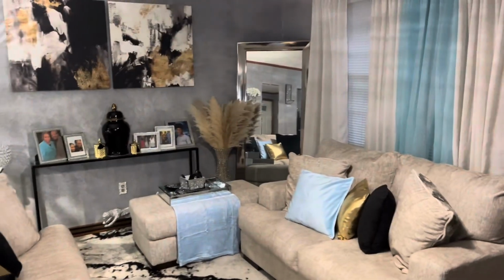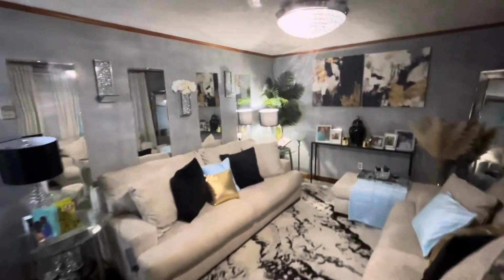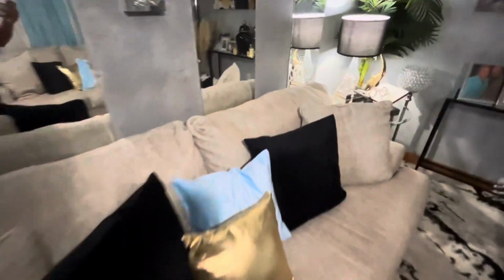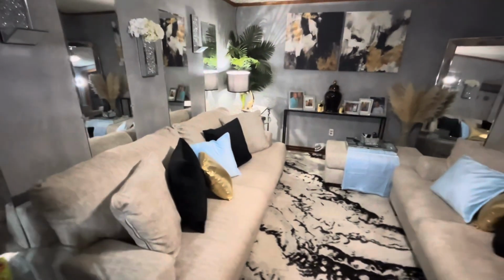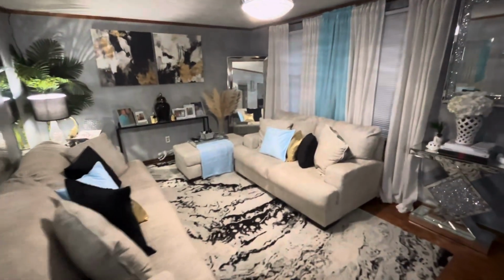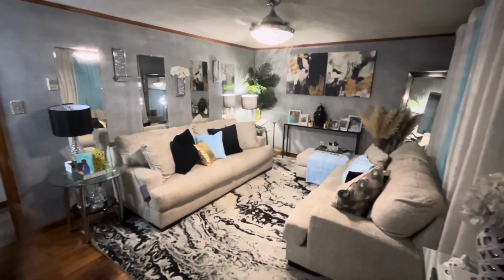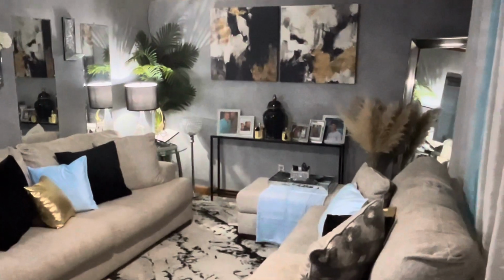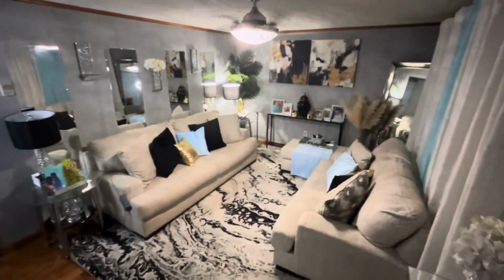NEW COLOR FOR MY LIVING ROOM…”Light Blue”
In today's video I'll be changing up the look of my living room by incorporating the color light blue.

1. Semi Sheer Sky Blue Curtain 2 Pcs, Lightweight Window Panels
2. Velvet Light Blue Throw Pillow Covers Pack of 2
3. Fleece Throw Blanket Ice Blue Lightweight, 50x60 inches